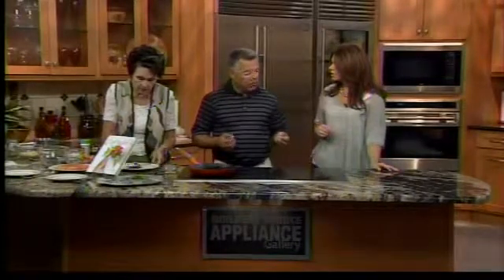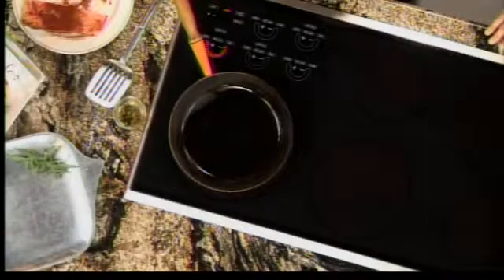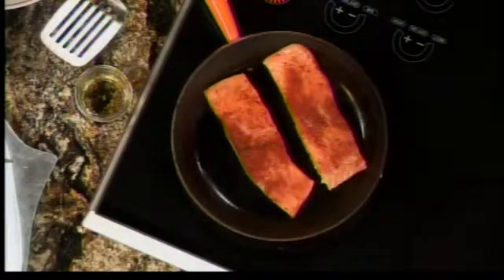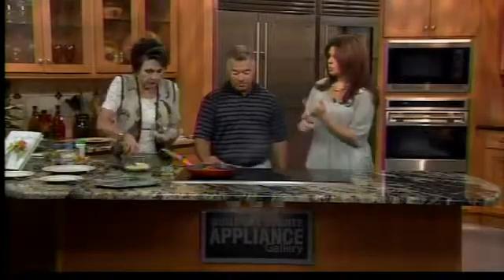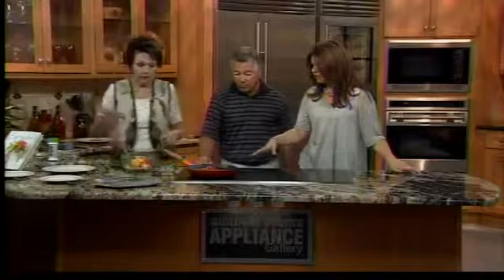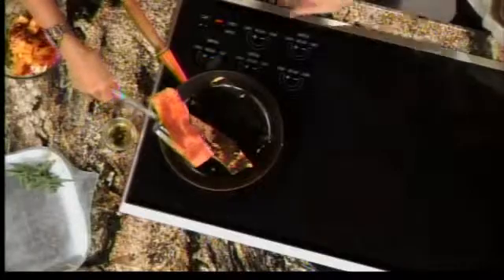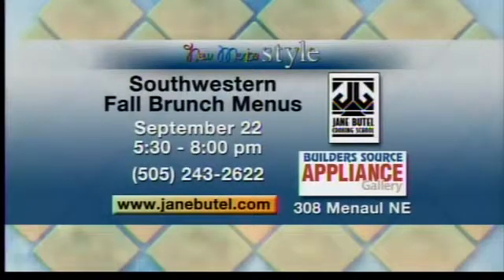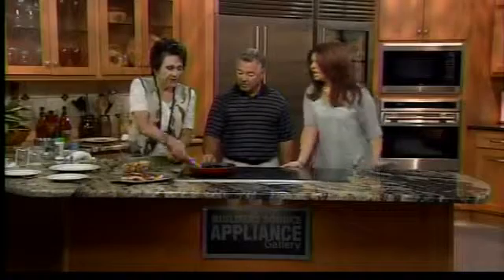Builders Source Induction Cooktops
Mike Williams, Vice President and Co-Owner of Builders Source Appliance Gallery, explains Induction Cooking, while Chef and Author Jane Butel cooks a Pan Seared Chile Rubbed Salmon with Grilled Corn and  Peach Salsa on the Induction Cook Top.